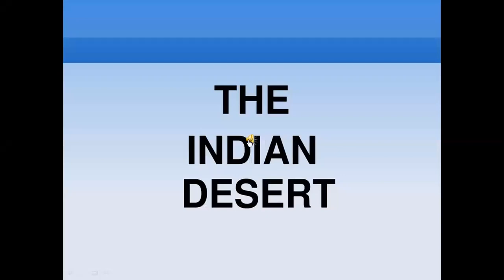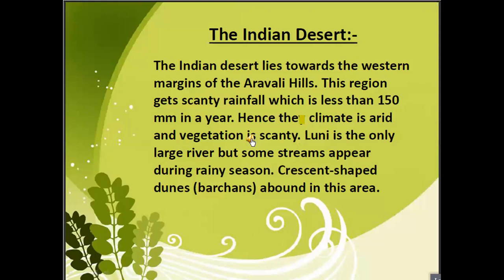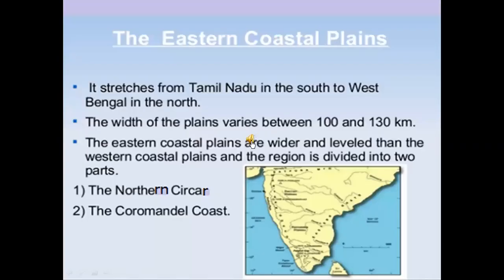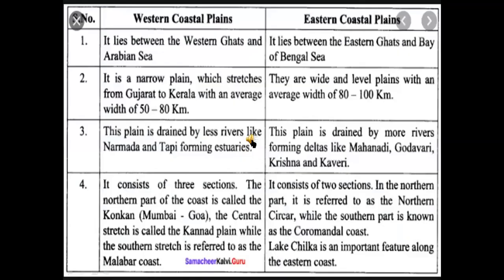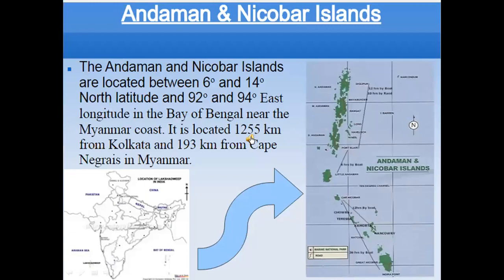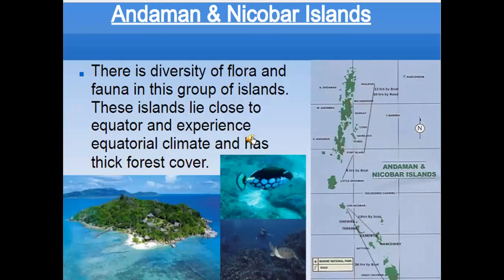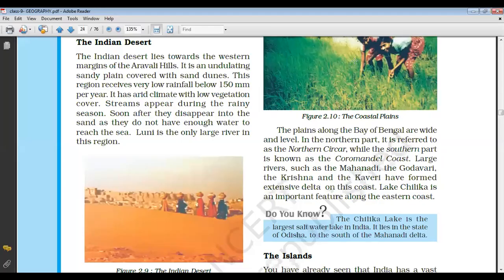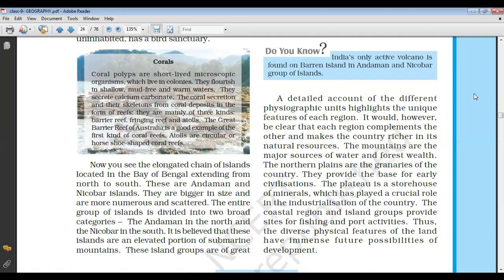Grade -9 -Geography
The Indian Desert, the Coastal Plains and the Islands